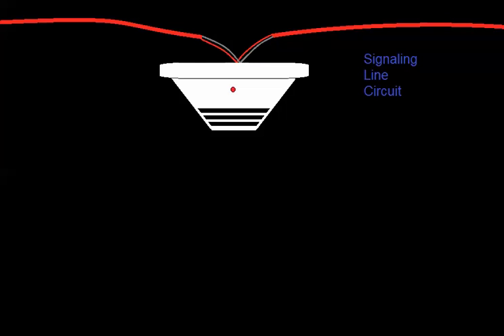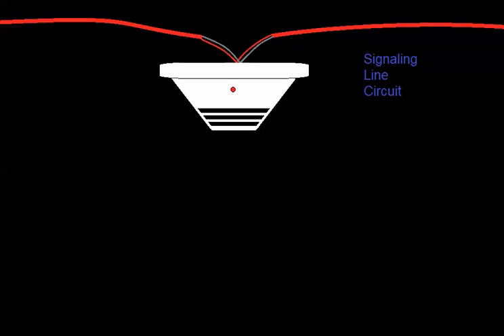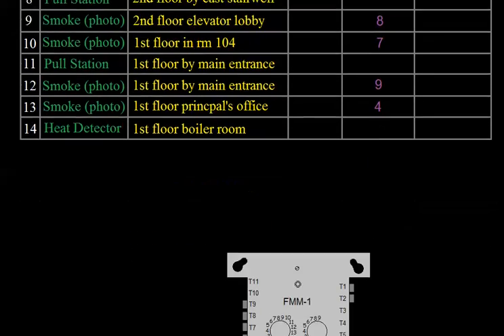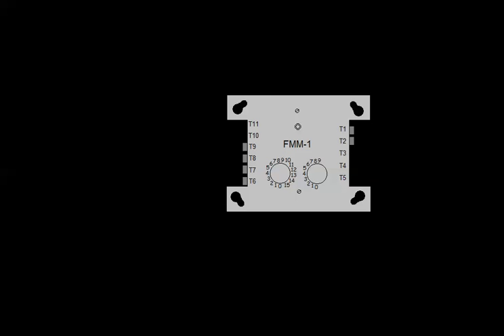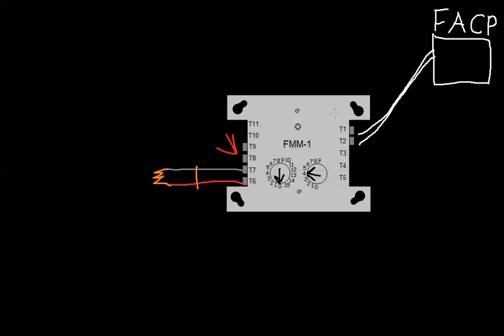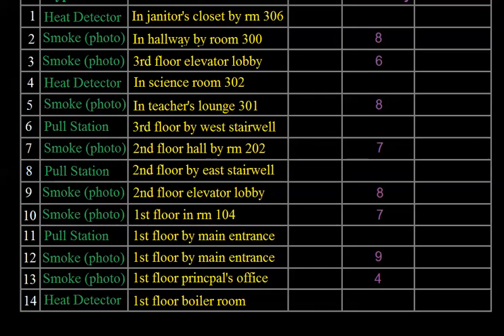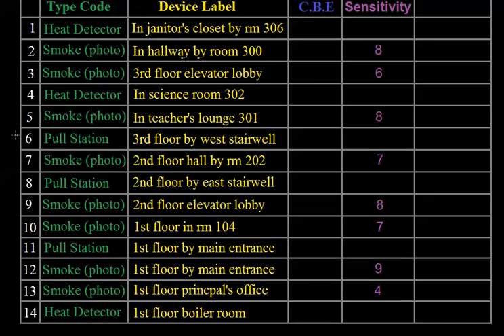22 - Intelligent panels - Introduction to Fire Alarms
In this video I explain how intelligent smoke detectors communicate with intelligent panels. I also introduce monitor modules and explain how they are an interface between intelligent panels and conventional devices.